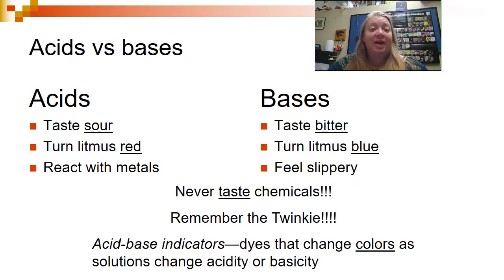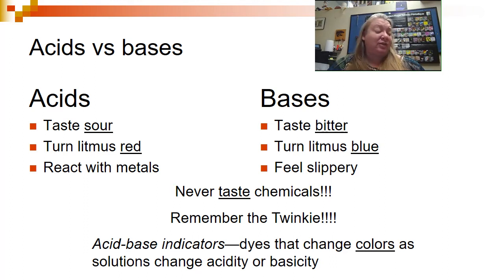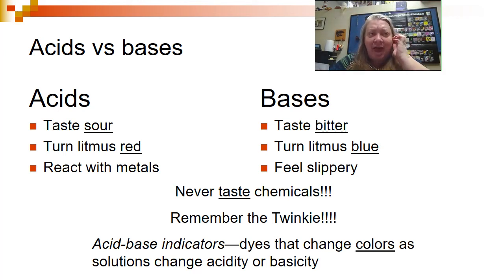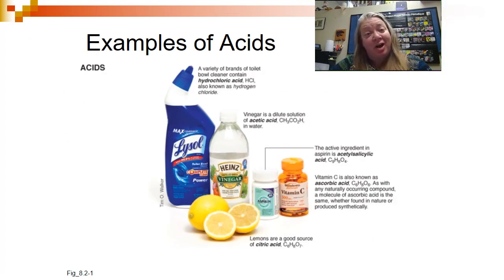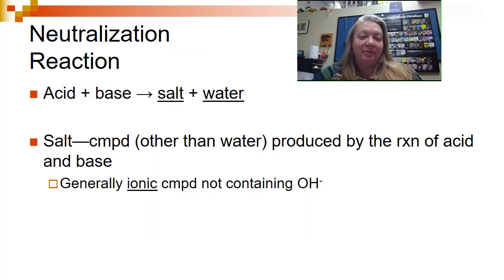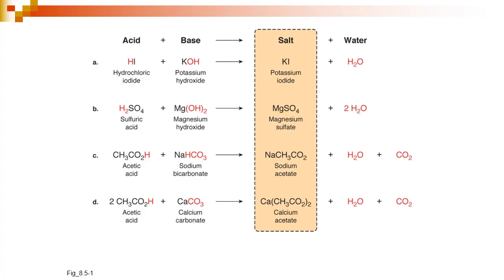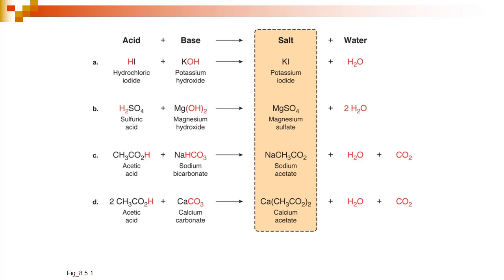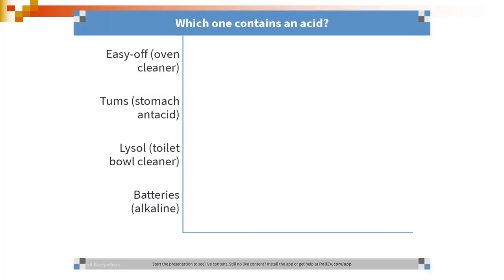Ch08 01 acids and bases examples and neutralization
This covers some common examples of acids and bases and briefly describes what a neutralization reaction is